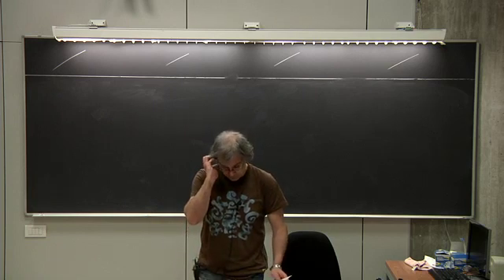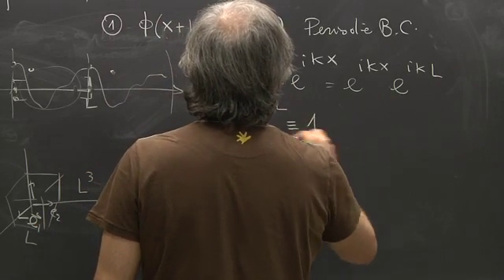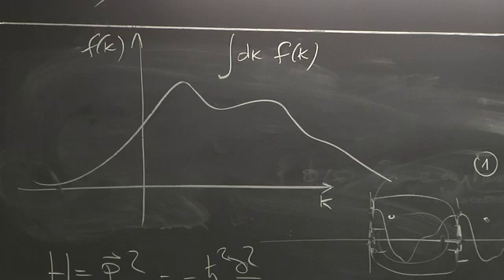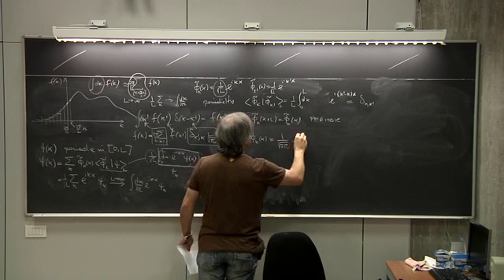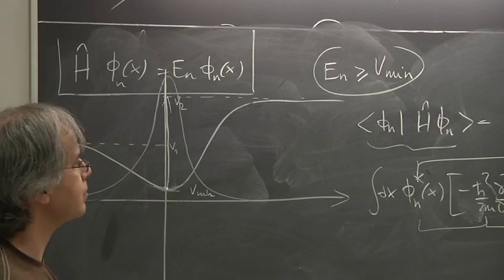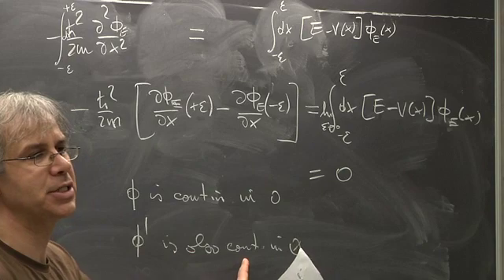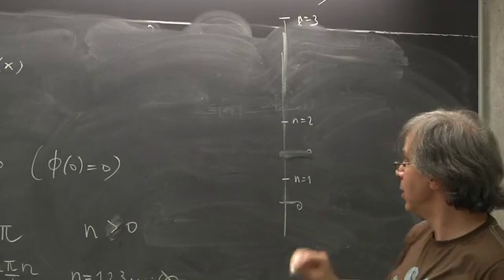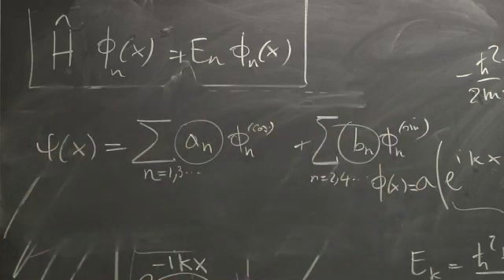Advanced Quantum Mechanics- Lecture 5 of 30